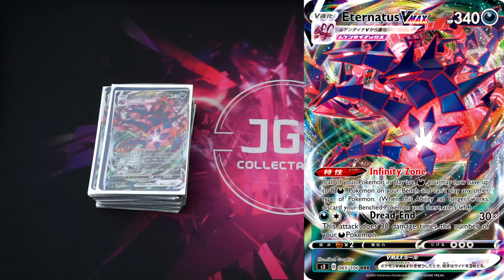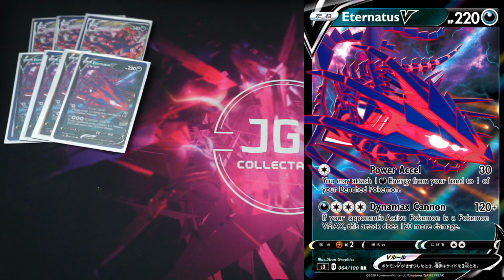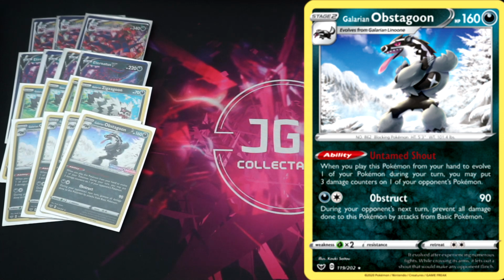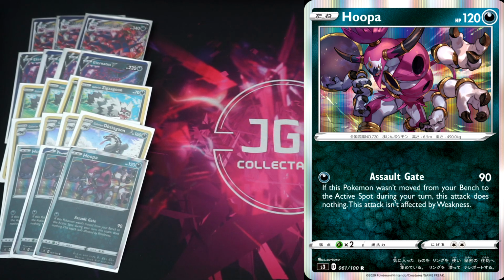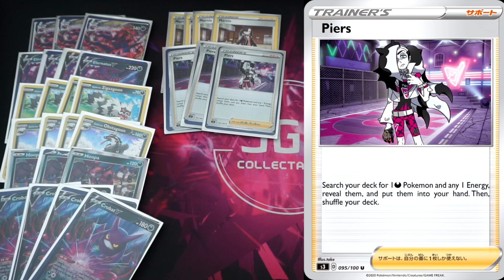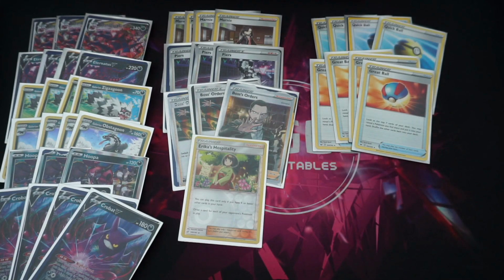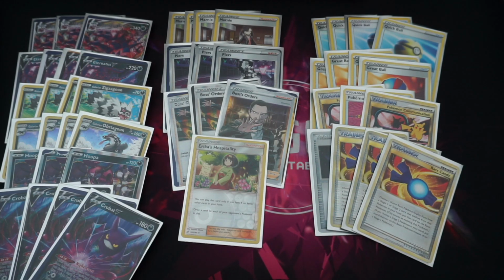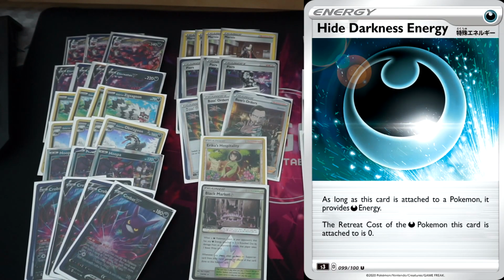OHKO Anything With Eternatus! Eternatus VMAX Darkness Ablaze Deck Profile / Deck List!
We all know Eternatus VMAX from darkness ablaze is a big ol boy! But lets turn the powwa level up to 11 and reach for VMAX OHKO's!

Lets slap around Centiskorch VMAX and even reach for the ohkos in the Eternatus VMAX mirror!

Let me know what you think about my  Hot N Spicy Eternatus VMAX Deck profile / deck list!

or T-Pains Pizzle pack on soundcloud